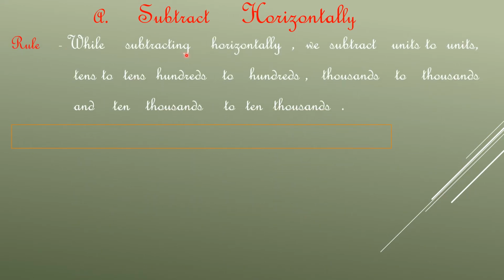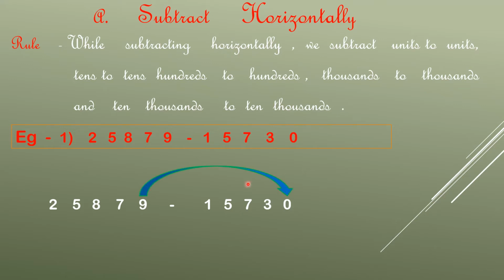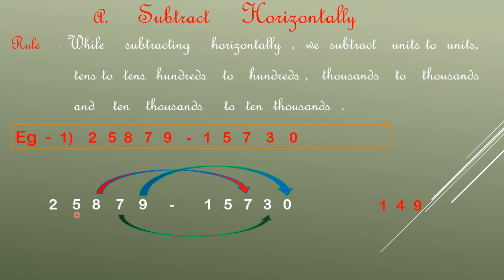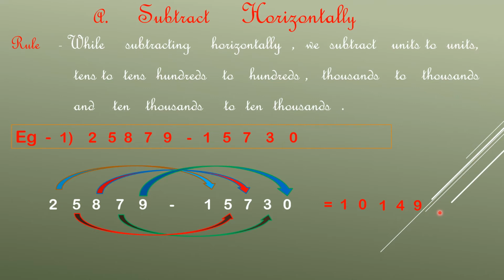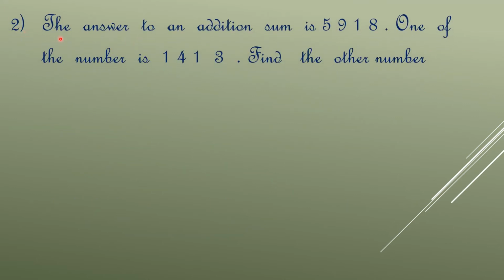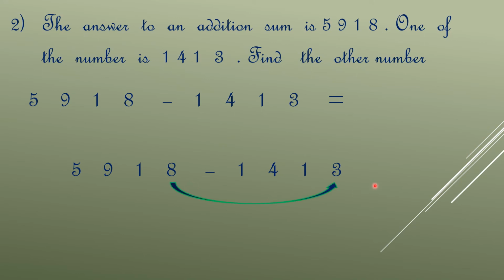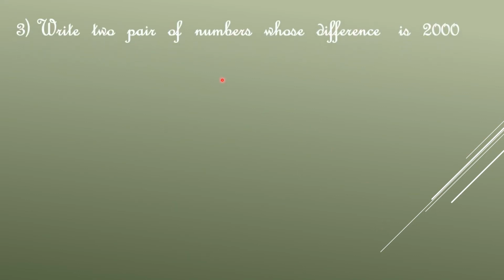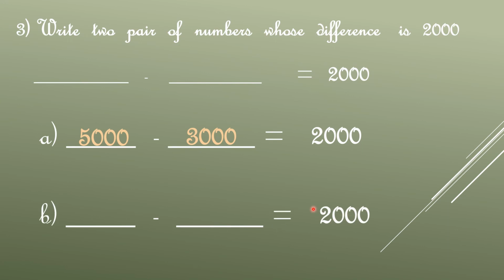Subtraction Video 1